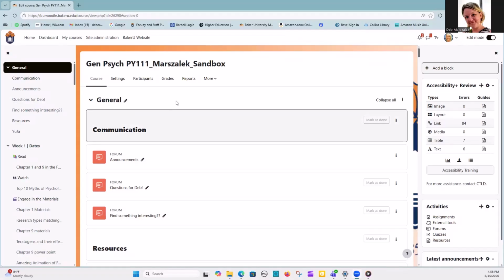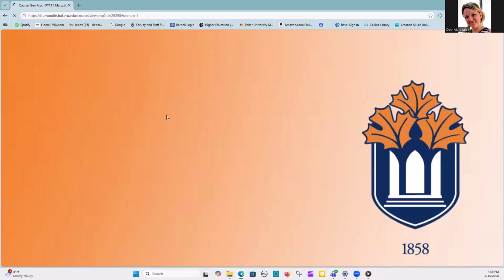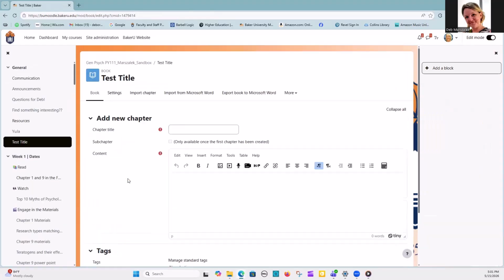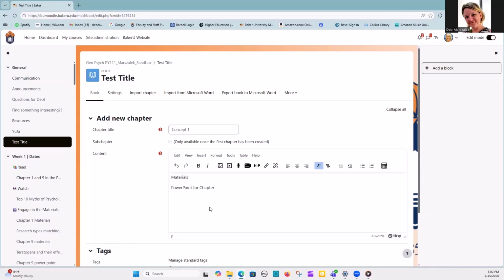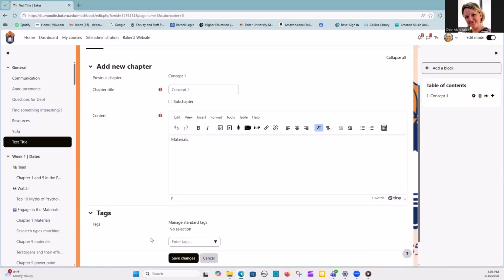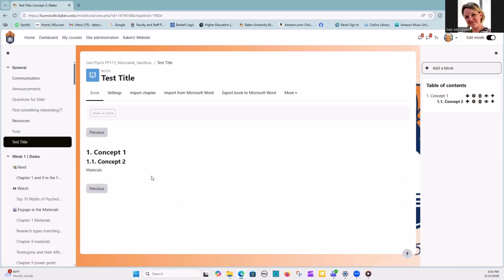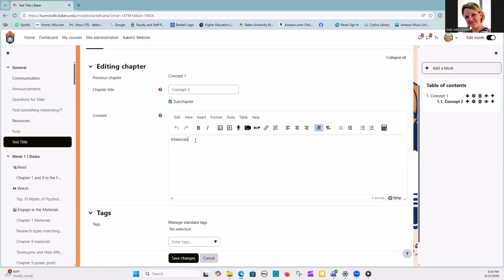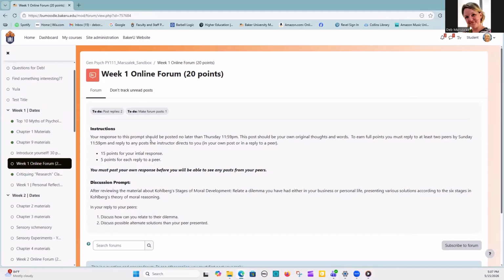Baker Bits & Quick Clicks - Moodle: Book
(filmed on Moodle 4.0)